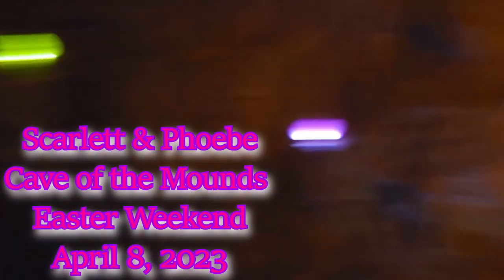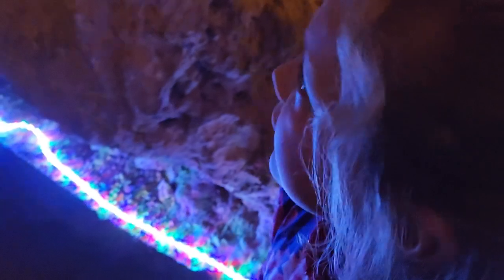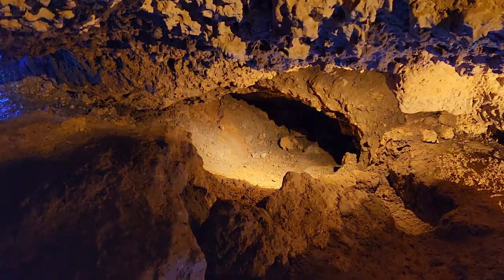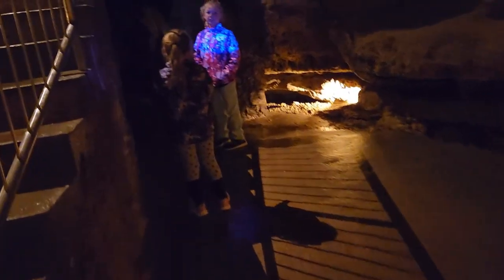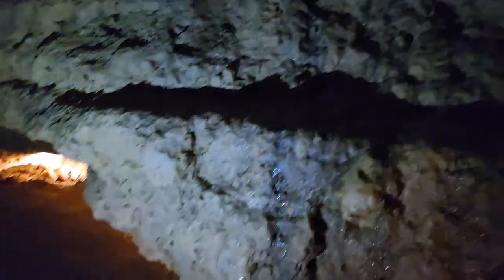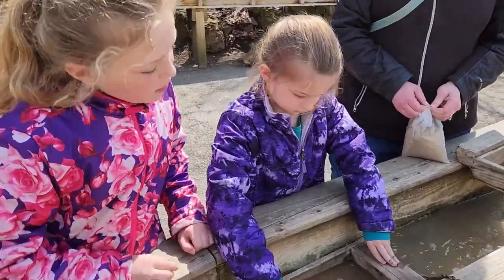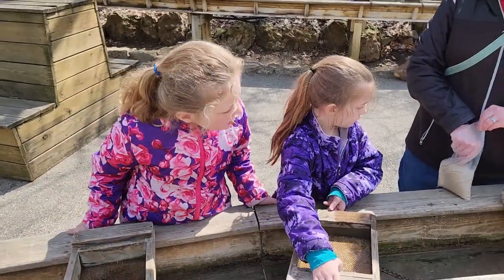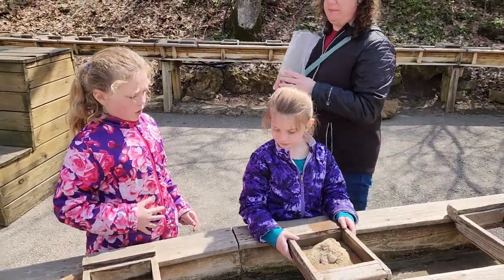Scarlett and Phoebe visit Cave of the Mounds for Easter Weekend